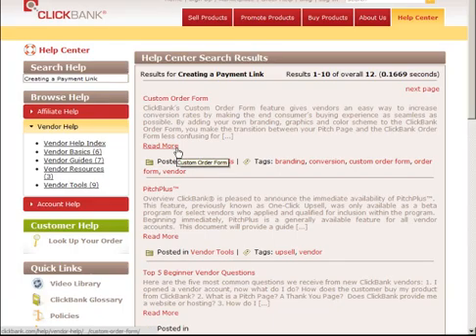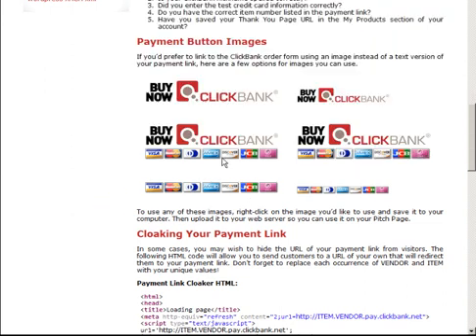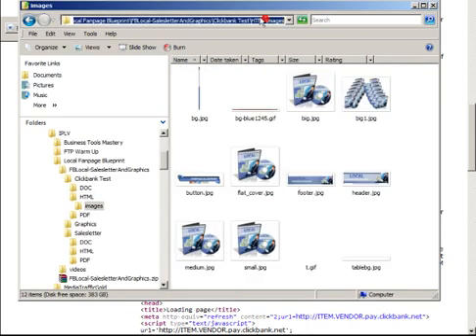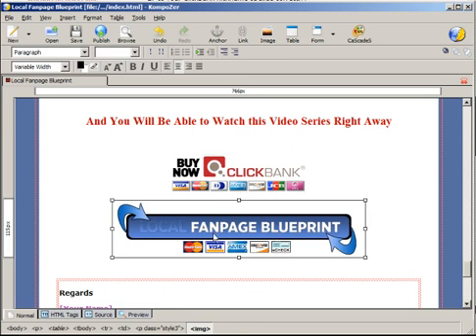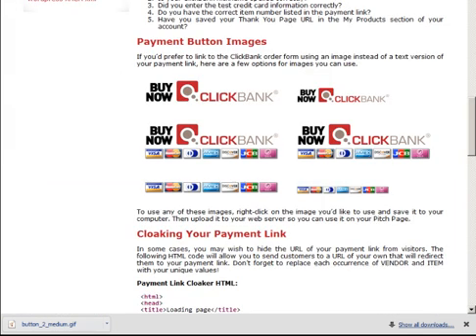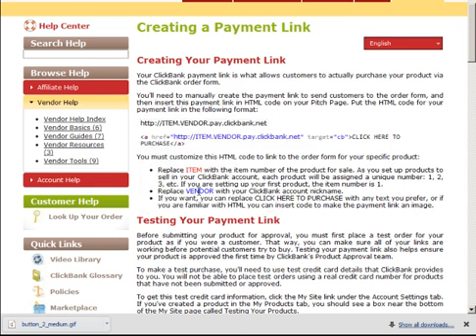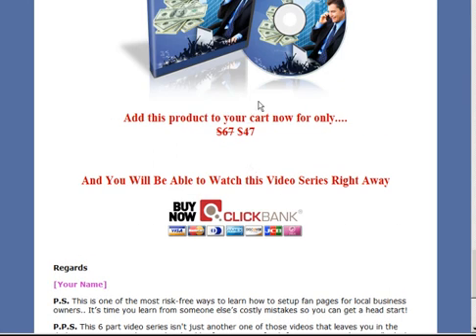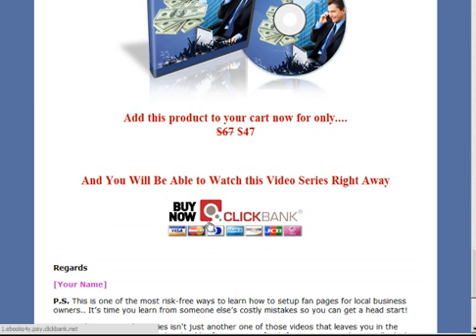How To Make Good Income From Clickbank Membership Sites 100% Free Video Course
How To Make Good Income From Clickbank Membership Sites|How To Make Good Income From Clickbank Membership Sites100% Free Video Course|

                        ~My Gears~
1.WiFi Smart Bulb
2.Samsung Galaxy M32
5.DUETMI BT-Receiver Car Wireless Bluetooth Receiver Adapter